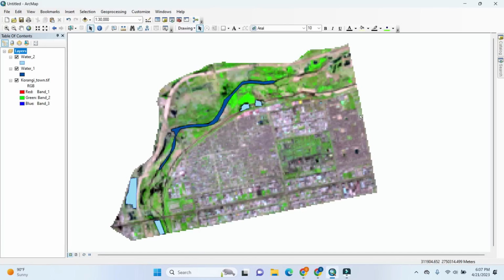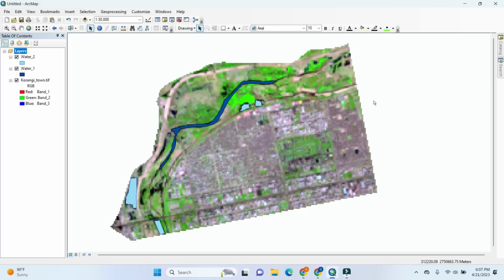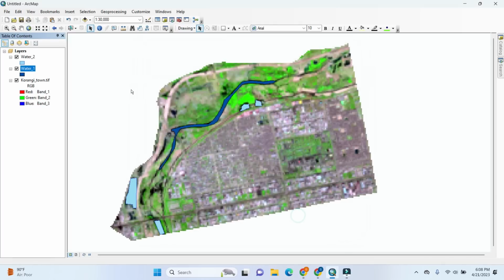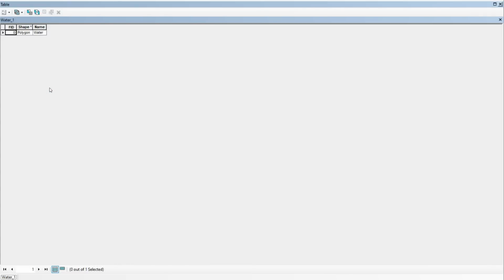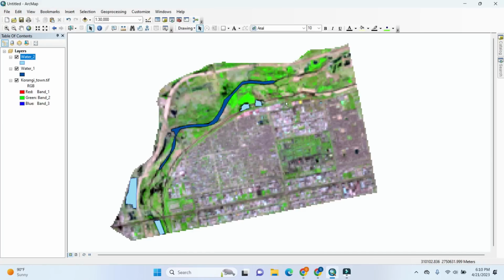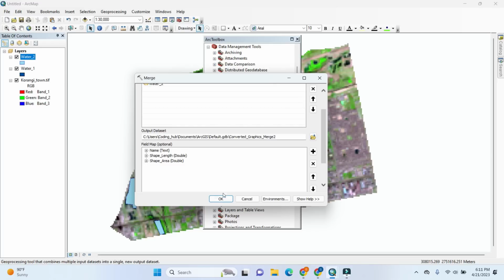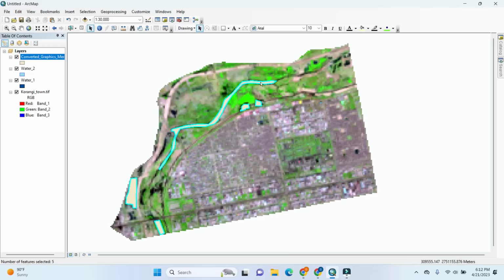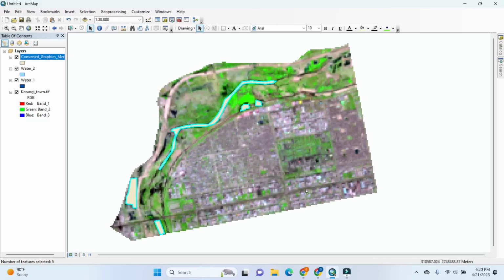Mastering Shapefile Merging in ArcMap: Essential Techniques for GIS Professionals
Welcome to GeoCoderX! In this ArcMap tutorial, we will guide you through the process of merging two shapefiles, unlocking the power of data integration in your GIS projects.

Join us as we demonstrate step-by-step instructions on how to merge shapefiles in ArcMap, allowing you to combine and consolidate spatial data seamlessly. Learn essential techniques for data merging, including defining merge criteria, handling attribute conflicts, and ensuring data integrity throughout the process.

By mastering shapefile merging, you will enhance your data management capabilities and gain valuable insights for spatial analysis. Discover how to streamline your GIS workflows, improve data consolidation, and create a comprehensive foundation for your GIS projects.

Let's take your GIS projects to the next level with the power of shapefile merging!